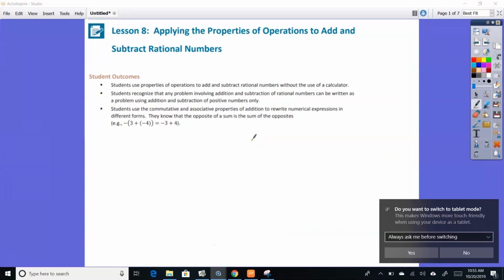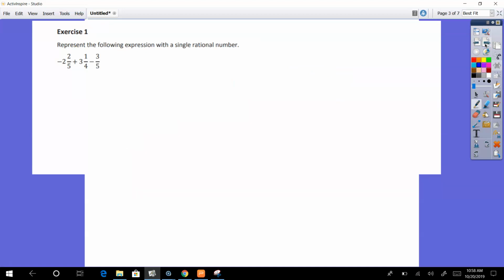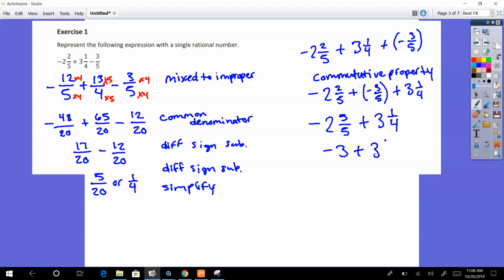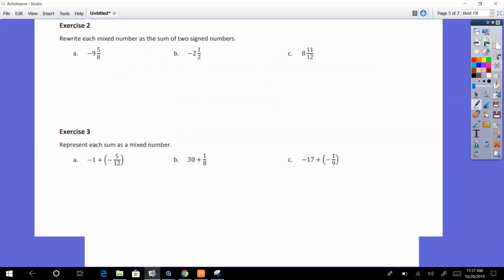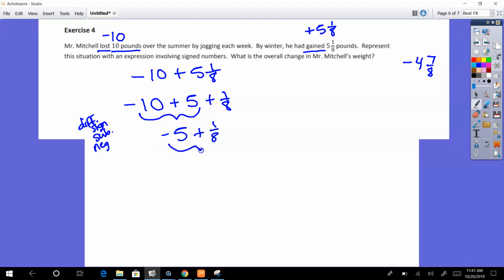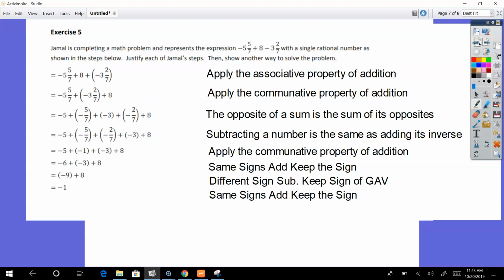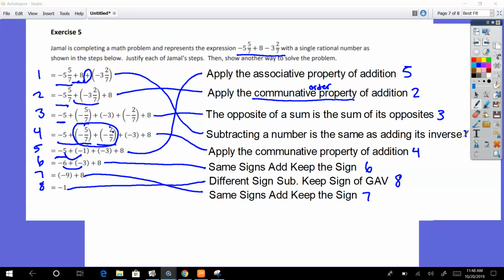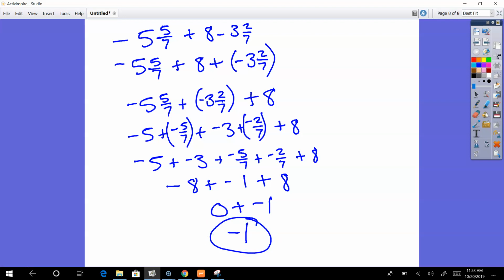Module 2 Lesson 8